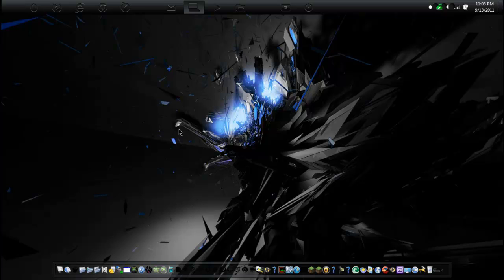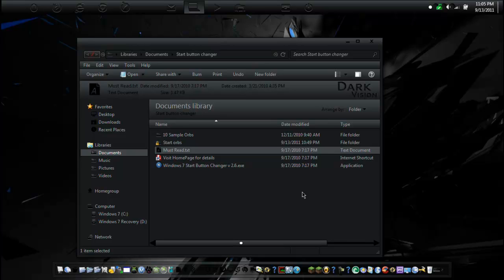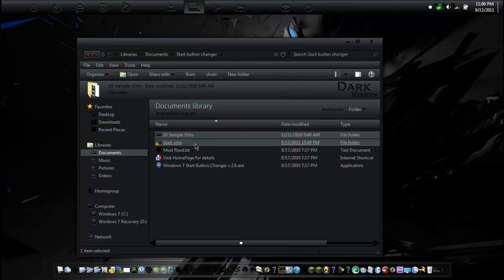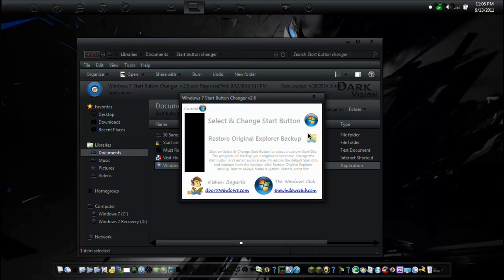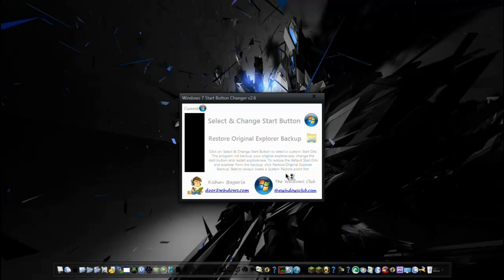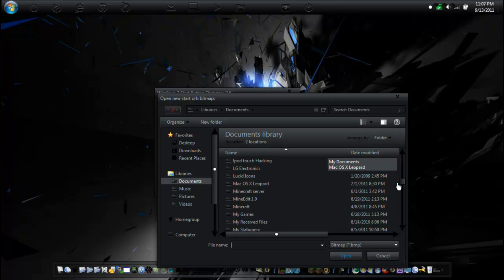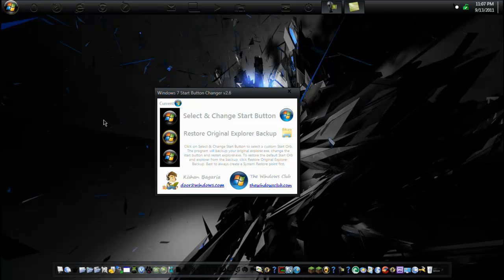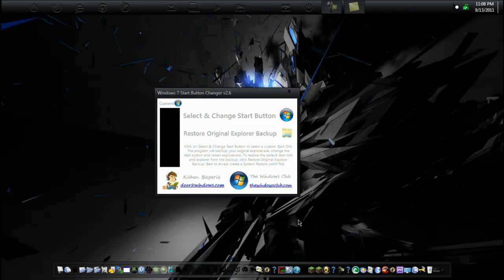How to change the Windows 7 Start Orb- Easy Way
how do you guys like the new presentation?